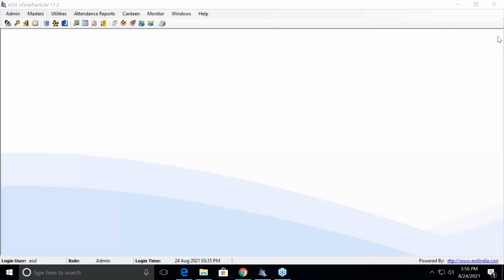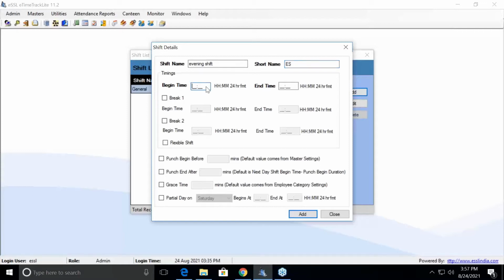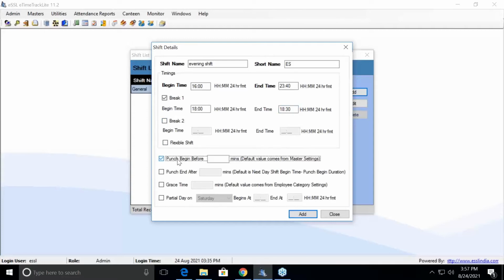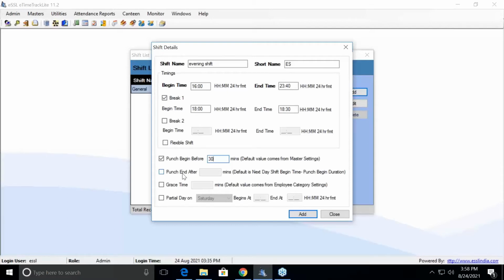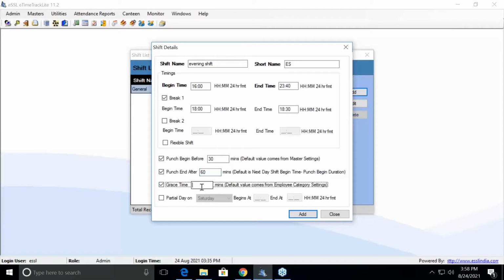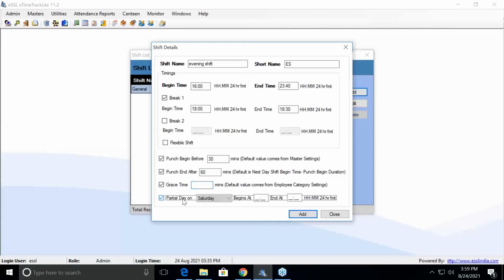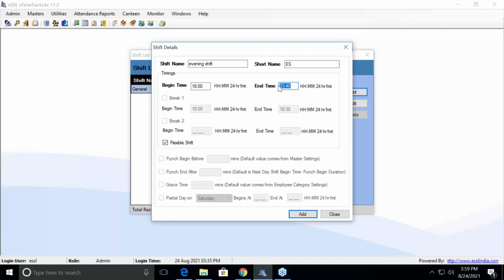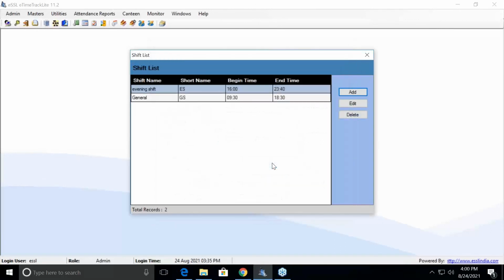eTime TrackLite Desktop Software How to Create Shifts-English Language